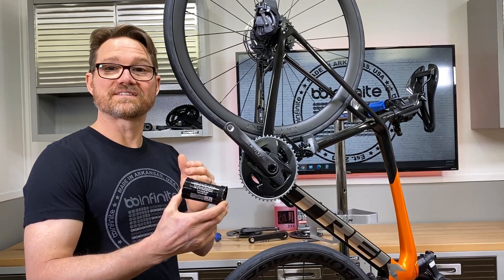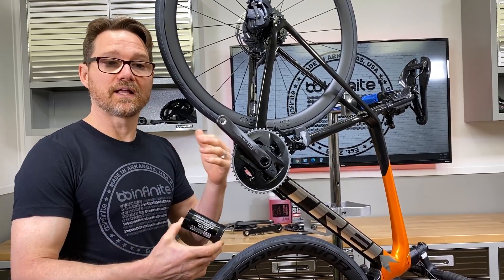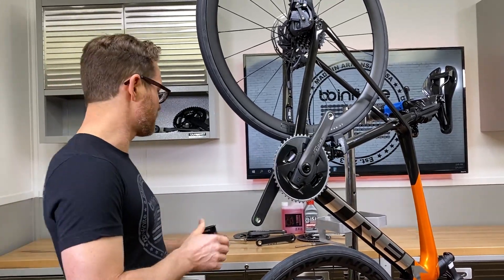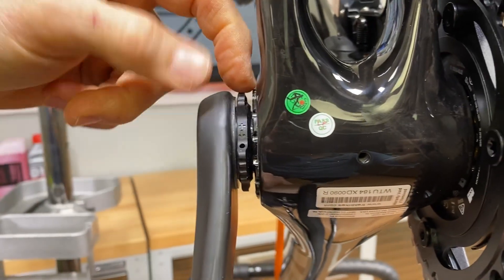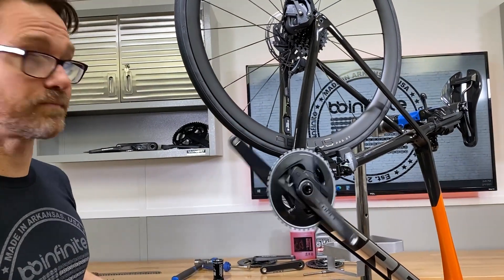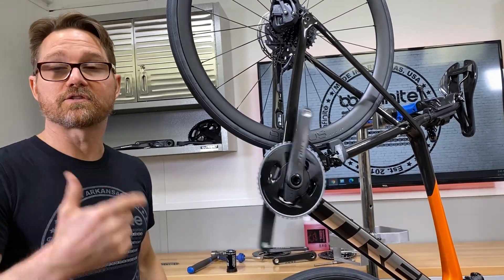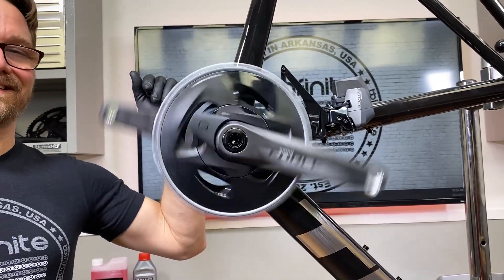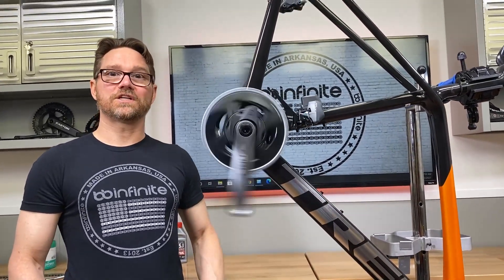BBInfinite 1-Piece, Hub-style T47 vs. Sram 47: FIGHT!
The stock Sram T47i bottom bracket in this Émonda SLR7 is no match for our BBInfinite, 1-Piece, hub-style module. In this head-to-head we give the stock BB all the advantages we can, even taking off all the pre-load, but nothing can help it overcome the drag caused by bearing misalignment that plagues any 2-piece system. The BBInfinite T47i module shown in this video is our entry level ABEC-7 equipped model, and it was completely installed, pre-loaded, and ready to ride when we did the “After” spin test.
Many thanks to Kelly and the crew at Trek Bicycle Little Rock for teaming up with us to make this video possible. Check out @trekbikes